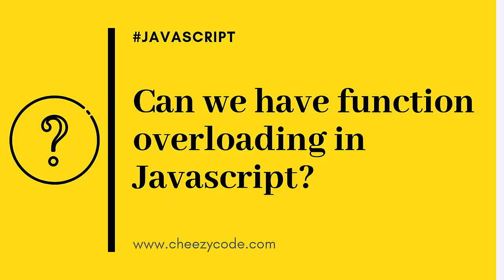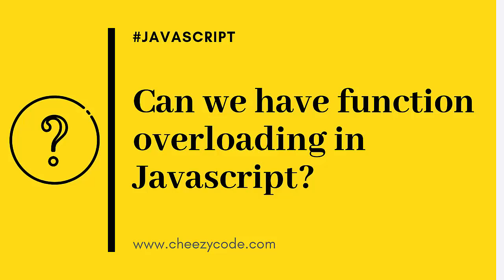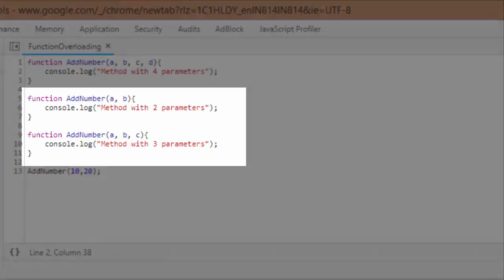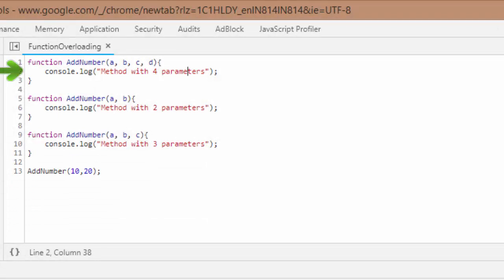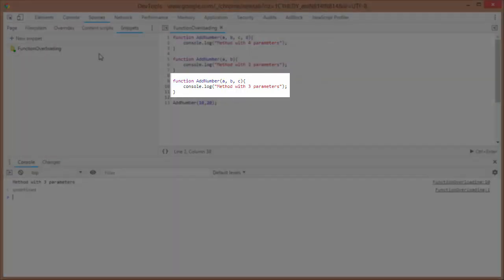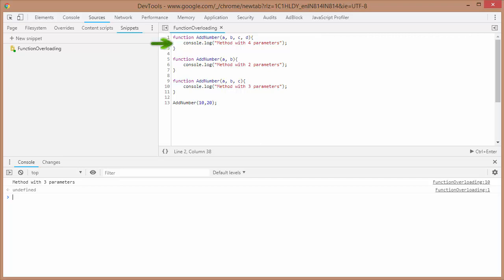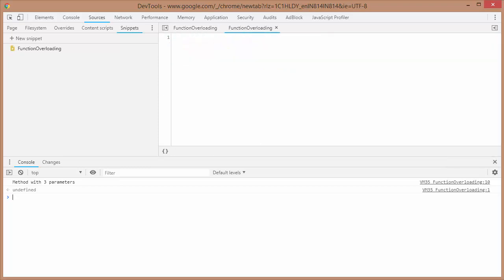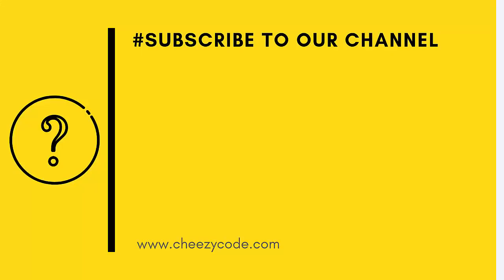Can we have function overloading in JavaScript? | Interview Questions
This video talks about the concept of function overloading which is present in other programming languages.
This video tells you why we can't overload a method but how can we override a JavaScript function.

We will be coming up with more such short QnA videos.

We are Social. Follow us -

Let us know your feedback in comment section :)

Happy Learning!!!